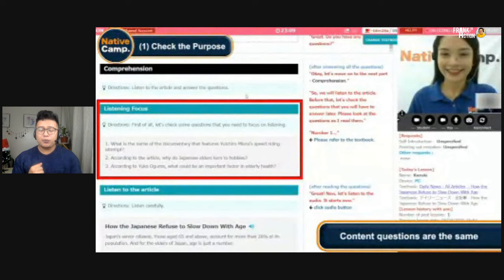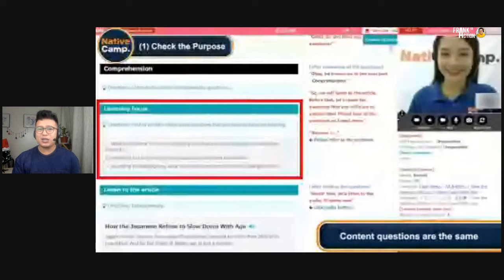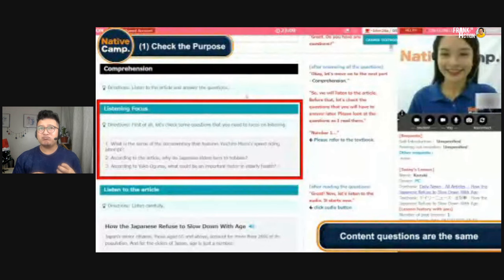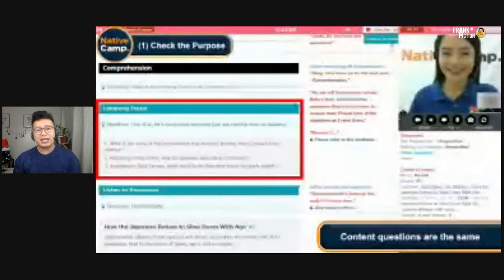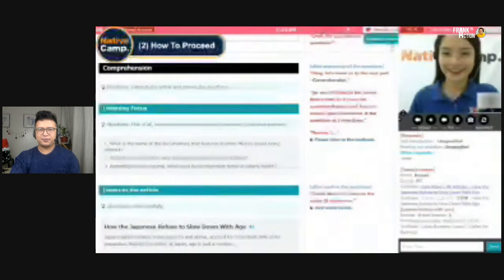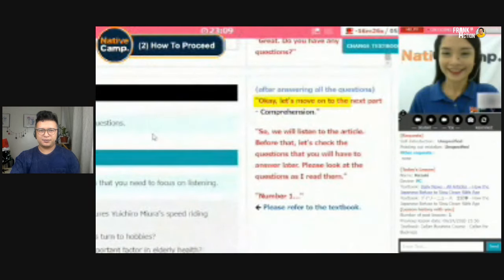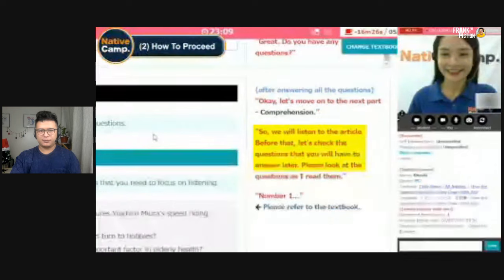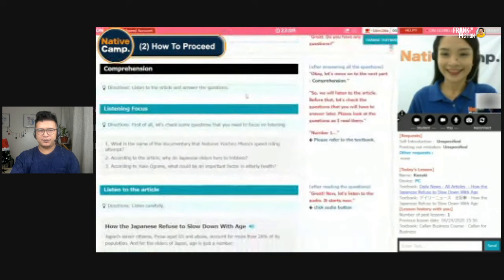DAILY NEWS - (2)Listening Focus || DEMO CLASS Application || Native Camp || Frank in Action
DAILY NEWS - (2)Listening Focus || Native Camp Application || Native Camp || Frank in Action

Questions? Suggestions? Comments?
Leave them all below.

Additional Tags:

Paano kumita online
Paano kumita gamit ang pc
Paano kumita sa English language
Paano kumita sa ESL
How to earn in ESL
How to earn using my pc
How to earn online
Earn as freelancer
Independent contractor
Callan Method
Callan training
Callan Stages
Callan Stage

Note:

If you are hesitant about jumping into the hiring process or doing that first stage of the application. Consider checking out this Channel to learn more tips and get FREE Coaching with Teacher Frank.

Giving you peace of mind and feeding you easy access support and training are my fuel to continue this Channel.

You may ask on this FB page, all about Native Camp. Thank you.

Remember: "Lifelong leaders are lifelong learners."